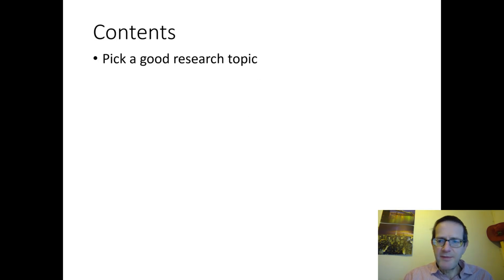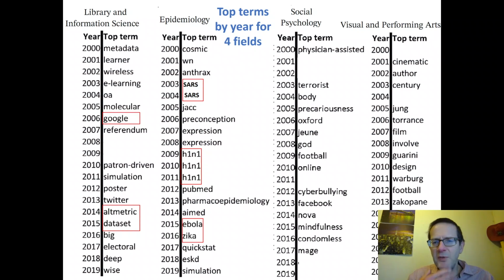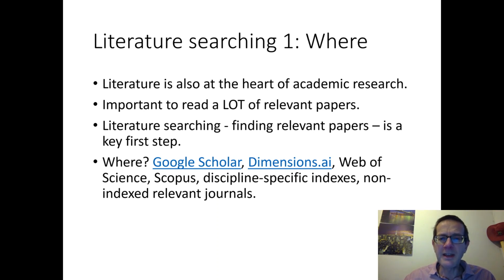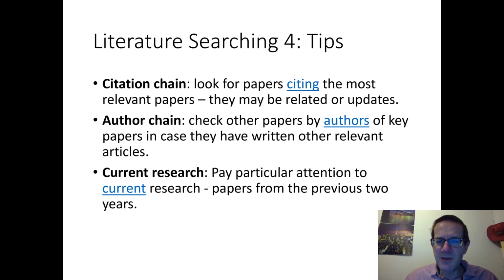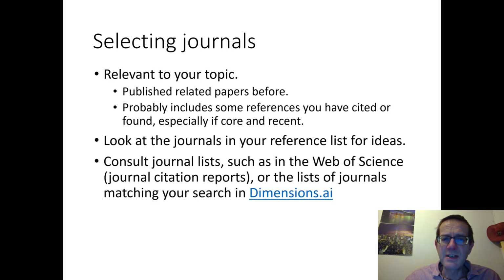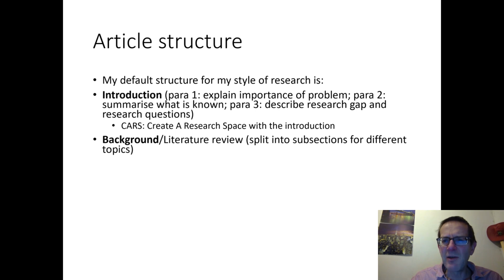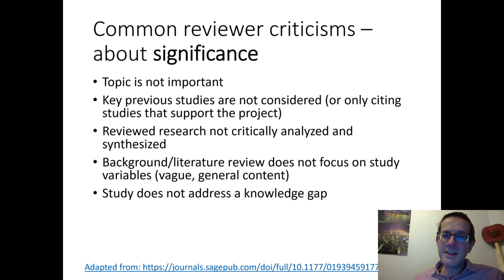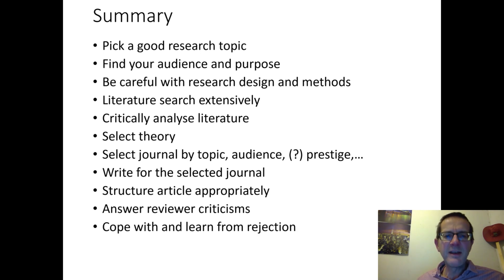Publishing in social science journals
Some general ideas and tips about publishing in social science journals. Please feel free to add your own suggestions or corrections in the comments below.